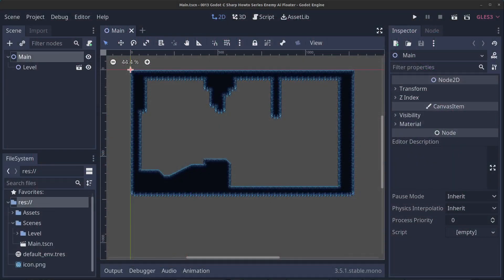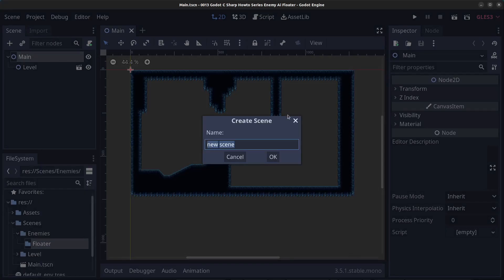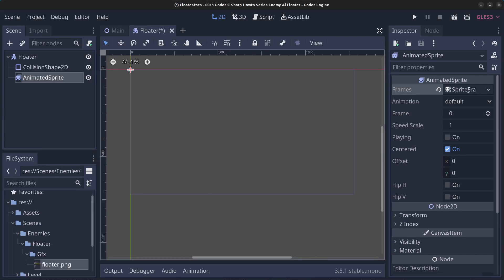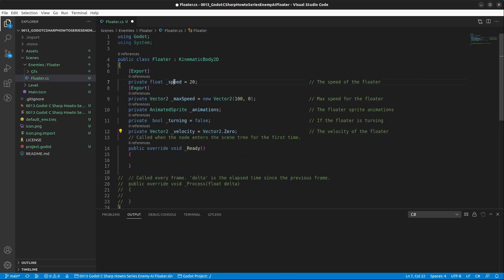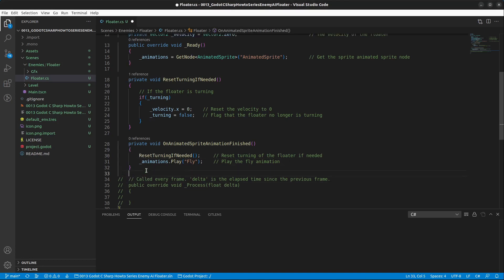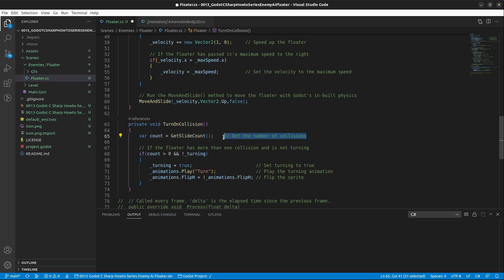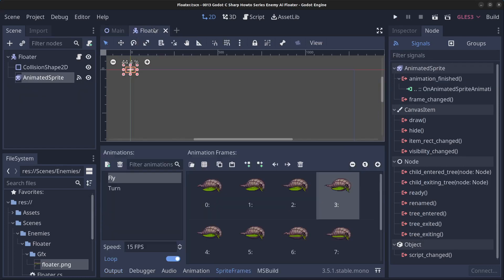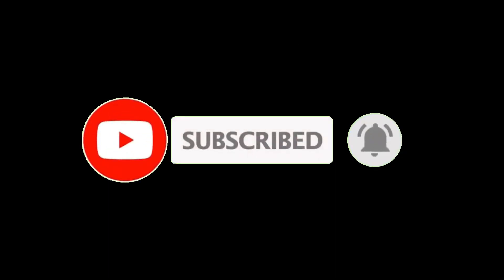Godot C# How To, Episode 13. Enemy AI - Floater | Go Between walls | Turns when hit wall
In this tutorial I will show you how to create a simple enemy AI that turns around when it hits a wall. Code and Tutorial using the Godot game engine.